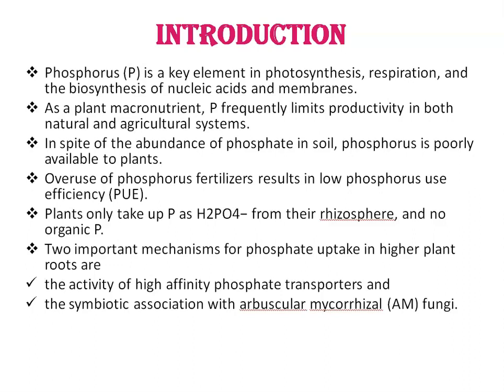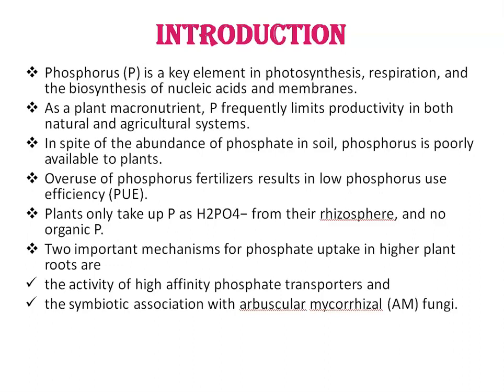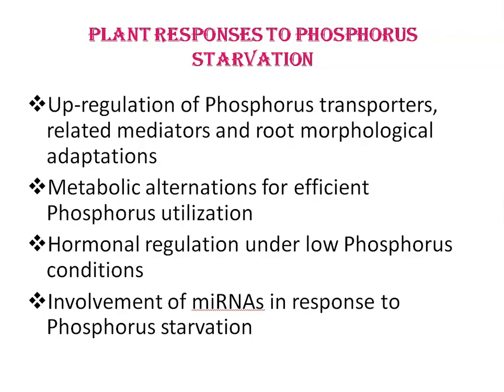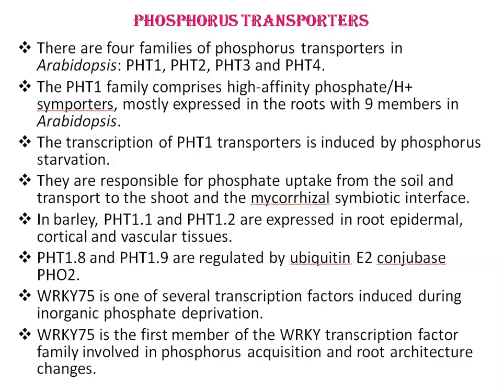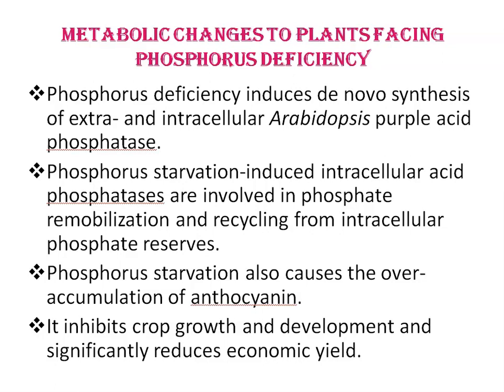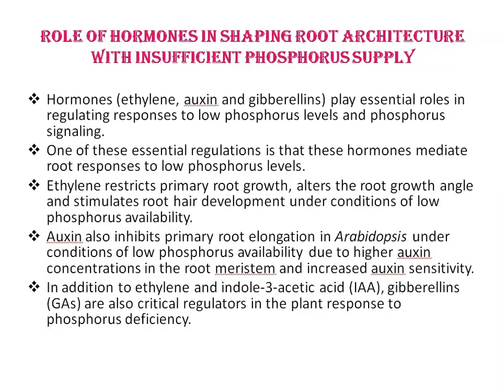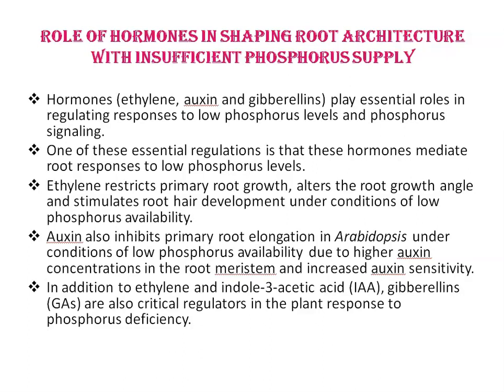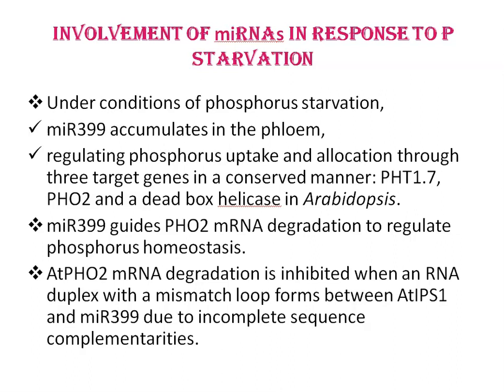Specialized Mechanisms For Phosphorus Uptake in Plants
Phosphorus (P) is a key element in photosynthesis, respiration, and the biosynthesis of nucleic acids and membranes. As a plant macronutrient, P frequently limits productivity in both natural and agricultural systems. In spite of the abundance of phosphate in soil, phosphorus is poorly available to plants. Overuse of phosphorus fertilizers results in low phosphorus use efficiency (PUE).
Plants only take up P as H2PO4− from their rhizosphere, and no organic P. Two important mechanisms for phosphate uptake in higher plant roots are the activity of high affinity phosphate transporters and the symbiotic association with arbuscular mycorrhizal (AM) fungi.
There are four families of phosphorus transporters in Arabidopsis: PHT1, PHT2, PHT3 and PHT4. The PHT1 family comprises high-affinity phosphate/H+ symporters, mostly expressed in the roots with 9 members in Arabidopsis. The transcription of PHT1 transporters is induced by phosphorus starvation. They are responsible for phosphate uptake from the soil and transport to the shoot and the mycorrhizal symbiotic interface. In barley, PHT1.1 and PHT1.2 are expressed in root epidermal, cortical and vascular tissues. PHT1.8 and PHT1.9 are regulated by ubiquitin E2 conjubase PHO2.
WRKY75 is one of several transcription factors induced during inorganic phosphate deprivation. WRKY75 is the first member of the WRKY transcription factor family involved in phosphorus acquisition and root architecture changes.